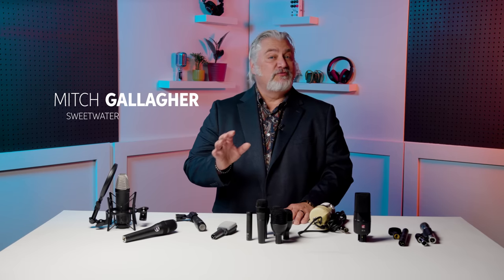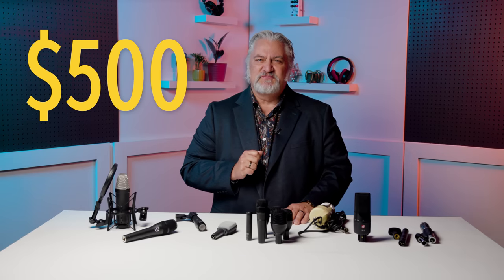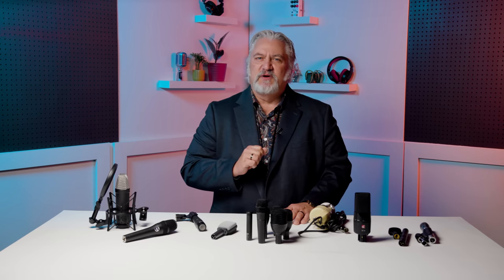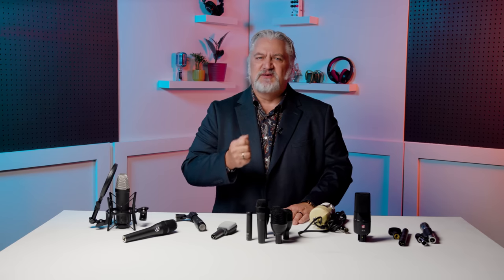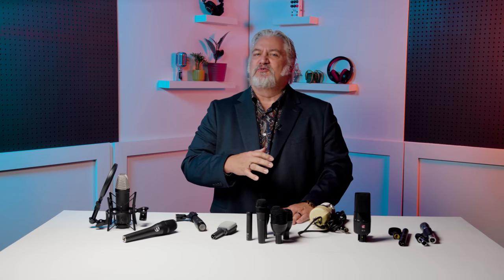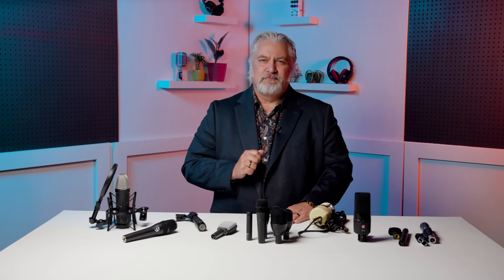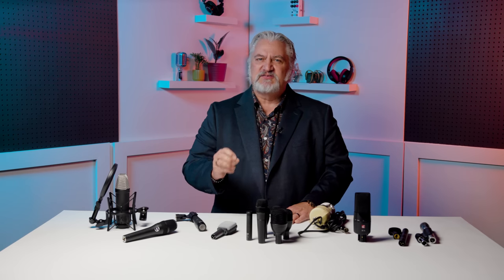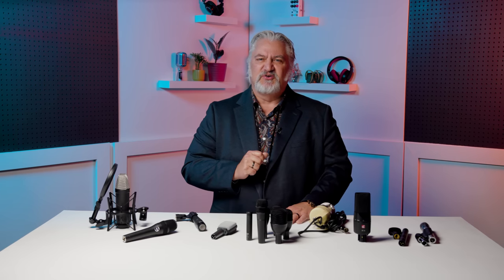The Ultimate $500 Mic Locker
Finding the right mic can be challenging, especially with so many options on the market. While there are plenty of legendary choices that could buy you a car or put a down payment on a house, the simple fact is that money isn’t everything! You don’t have to compromise on quality, and Sweetwater’s live-sound expert, Mitch Gallagher, knows a thing or two about what gear is up to the task at any budget. Check it out!

Check out Sweetwater for the best deals during our Mic Month Sale, all May long

00:00 — Intro
01:57 — Singers and Singer/songwriters
03:18 — Drummers
04:18 — Guitarists
05:20 — Engineers
07:12 — Conclusion